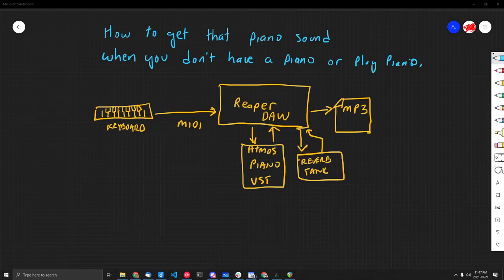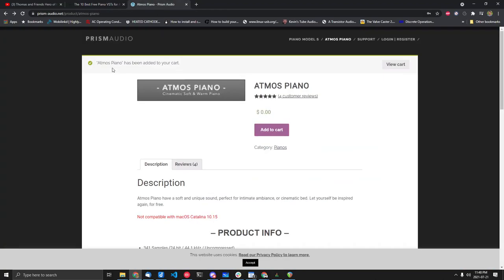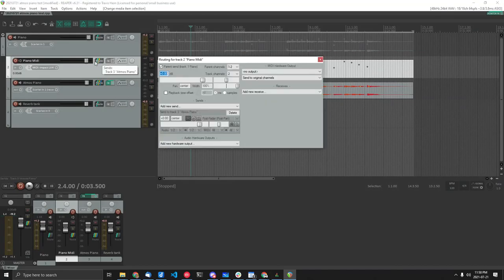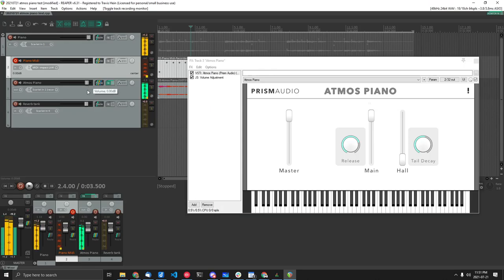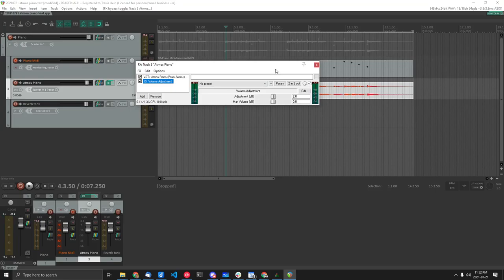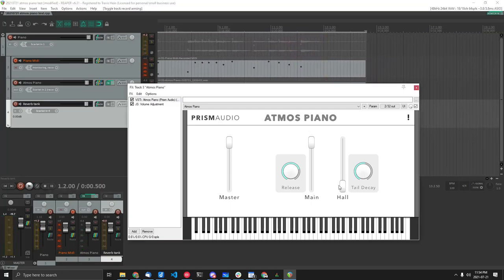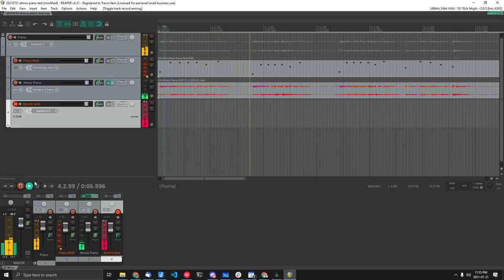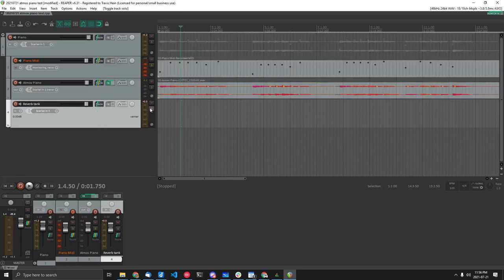Figuring out Piano virtual instruments in Reaper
Sharing what I learned about setting this up with routing